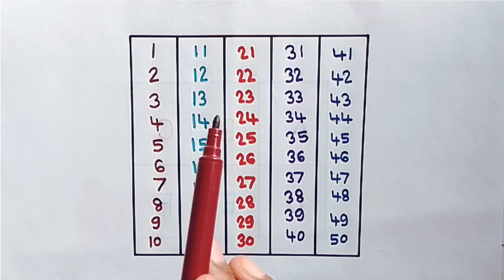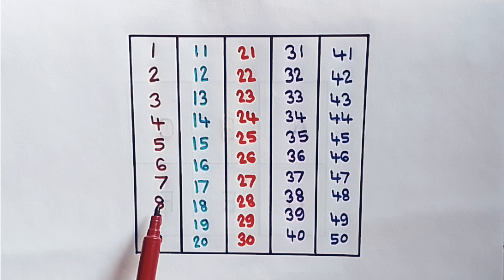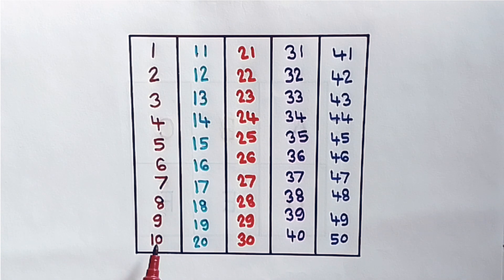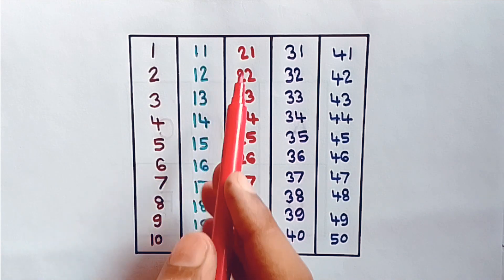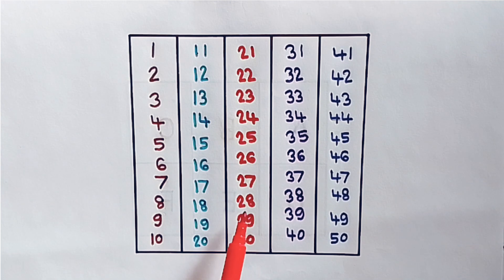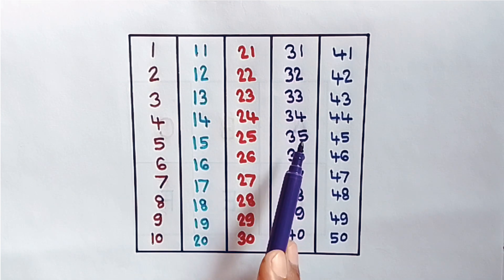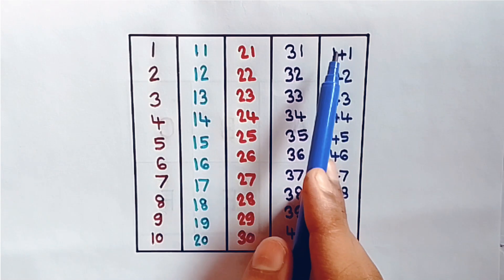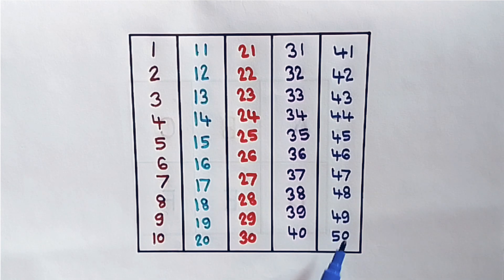1 To 50 counting in English | 1 से 50 तक गिनती इंग्लिश में | one two three counting #404